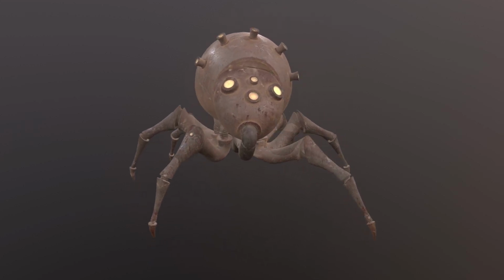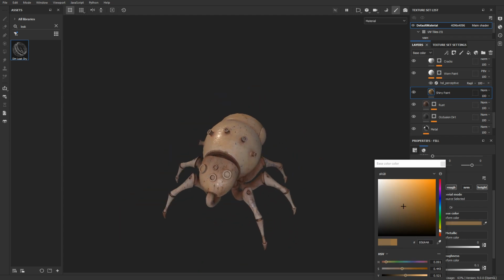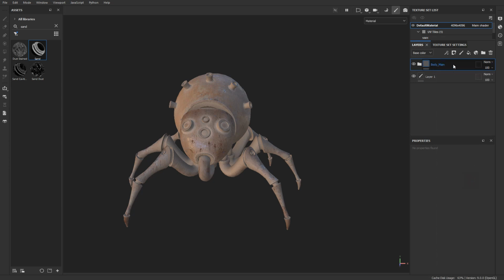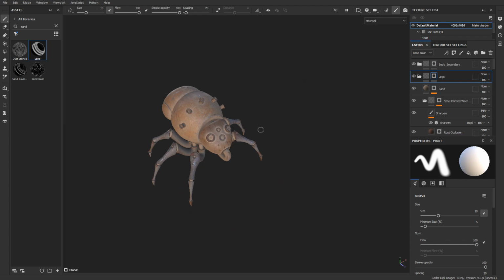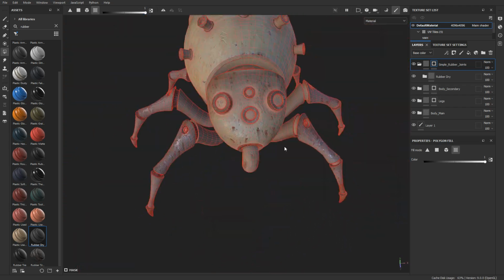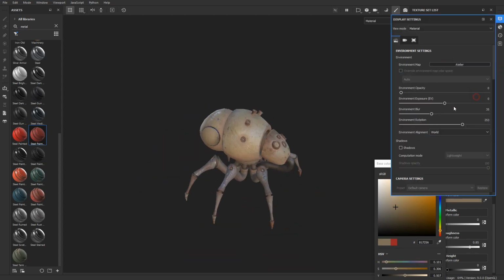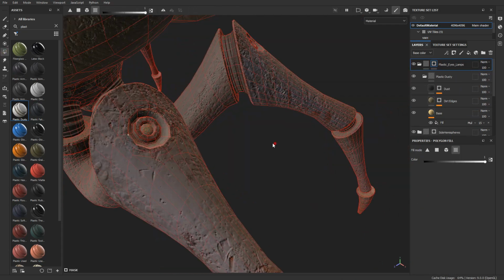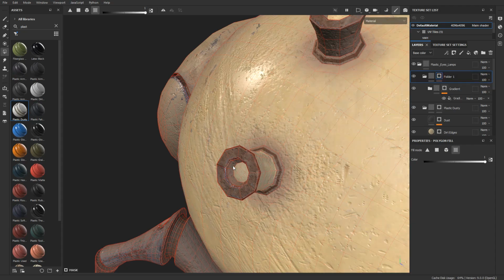Texturing a Stylized Spider Robot in Substance Painter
In this video I'll show you a sped-up step-by-step process of texturing a simple Stylized Spider Robot character for indie games and 3d scenes.

This video covers the step-by-step process of texturing the Stylized Spider Robot character in Substance Painter. In the next video I'll show you the narrated step-by-step process of animating and weight painting this model in Max. Two previous videos cover the processes of modeling this Spider in 3ds Max 2024 and UV unwrapping it in Rizom

TIMELINE:

00:00:13 - Baking Settings
00:00:29 - Main Material
00:03:41 - Lamps and Glow
00:06:46 - Final Fixes